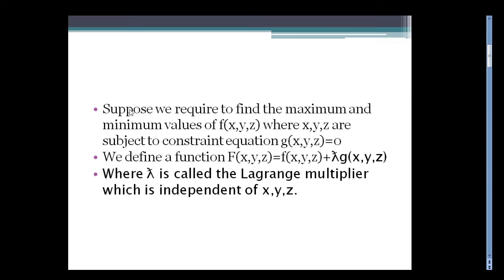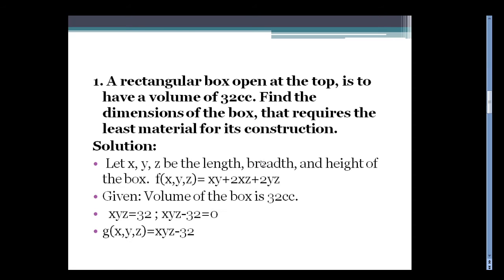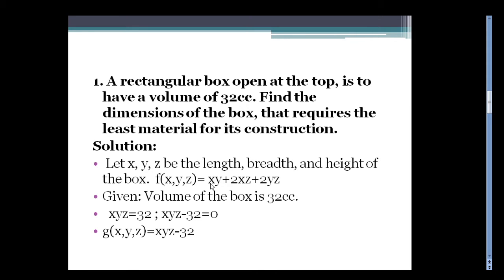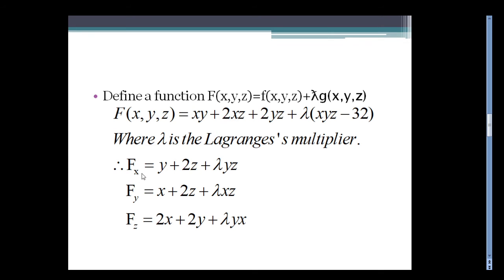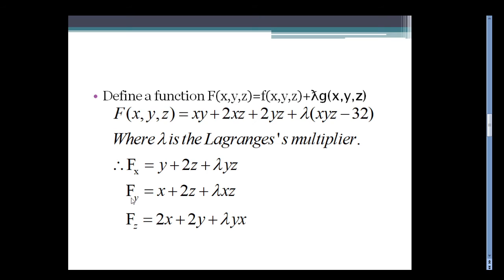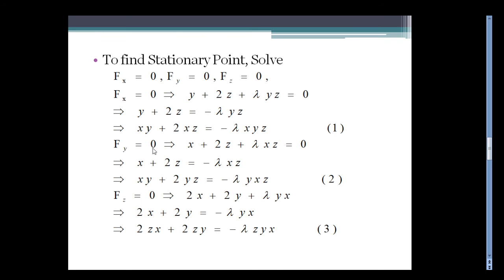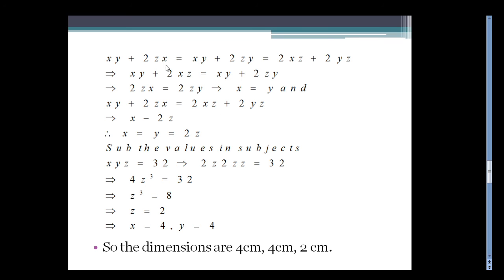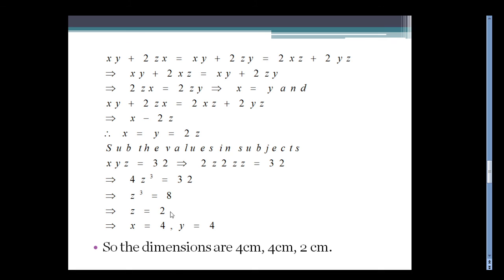Lagrangian multipliers - part 1